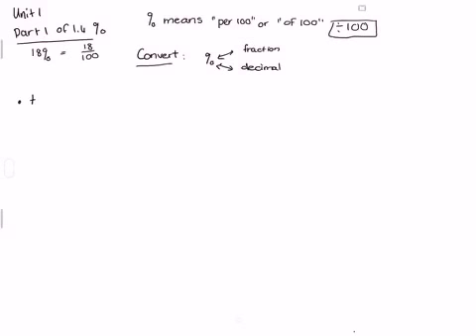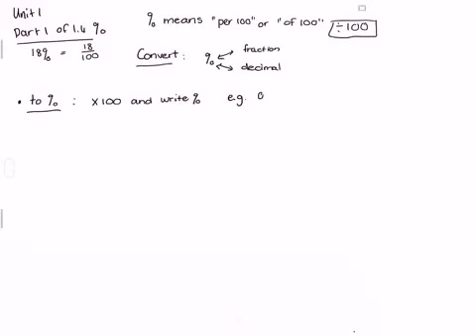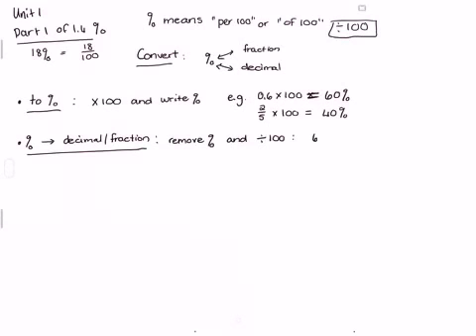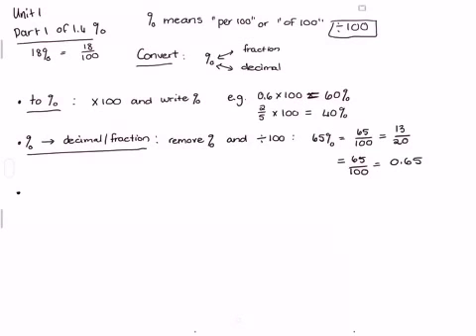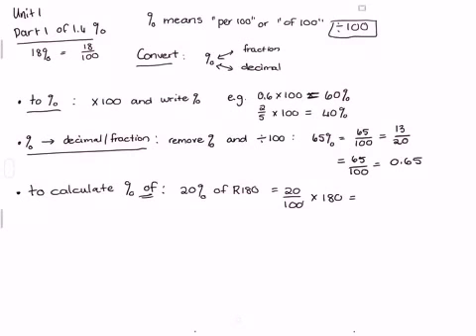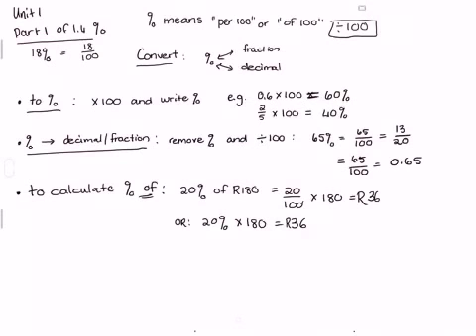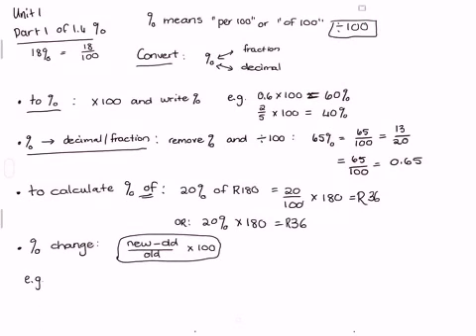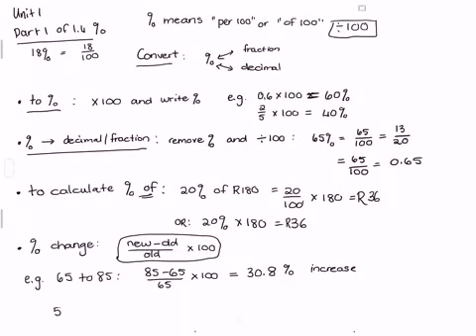UNIT1-1.4-PART1-edited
1.4 lecture 1